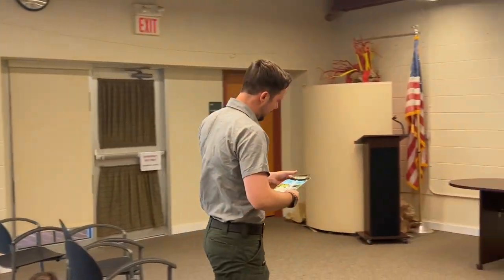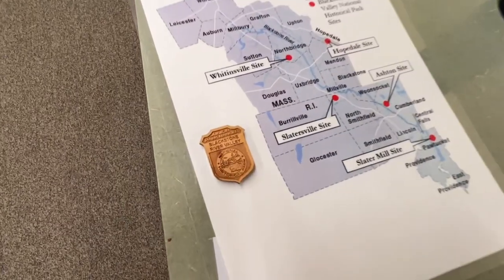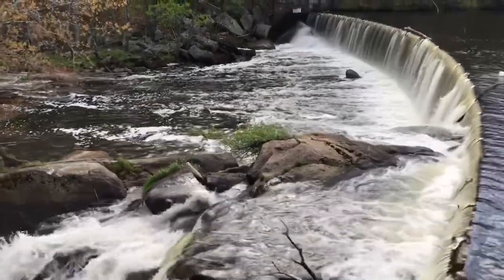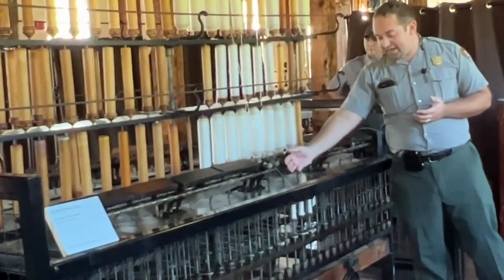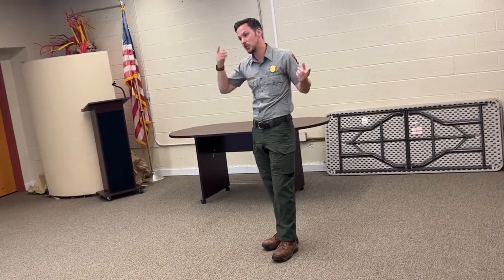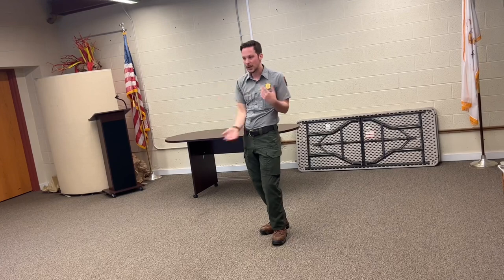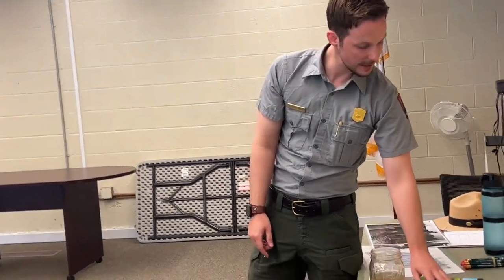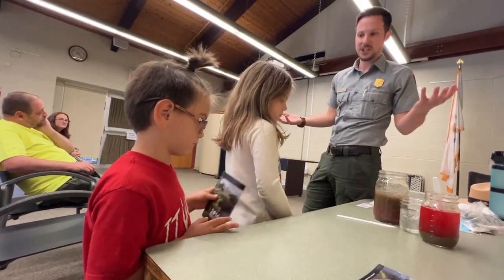History of Pollution in the Blackstone River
Ranger Tyler from the Blackstone River Valley National Historical Park did a great job presenting “History of Pollution in the Blackstone River” and provided lots of great info, just in time for the warm weather.
4th graders & their families visit national parks, FREE, with the ‘Every Kid in a Park’ pass: